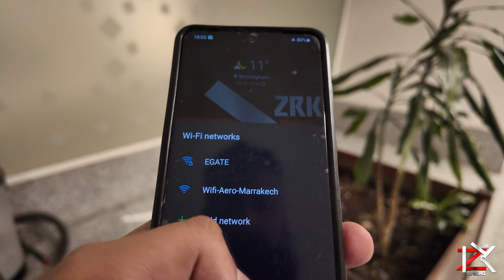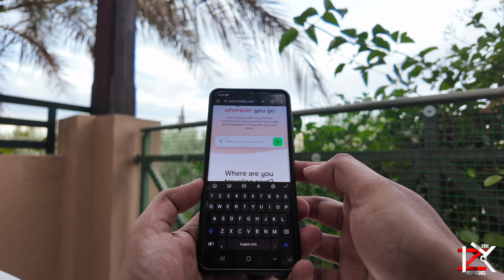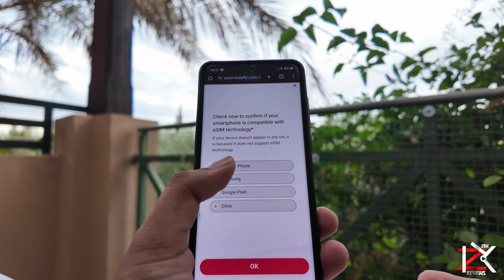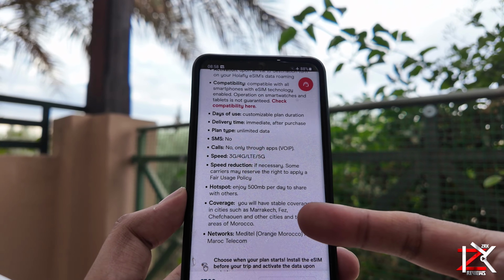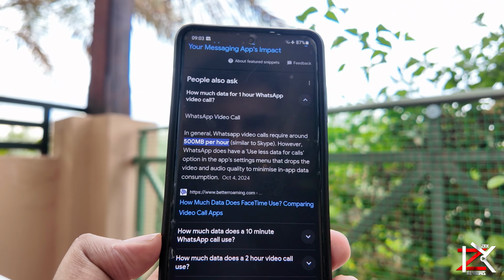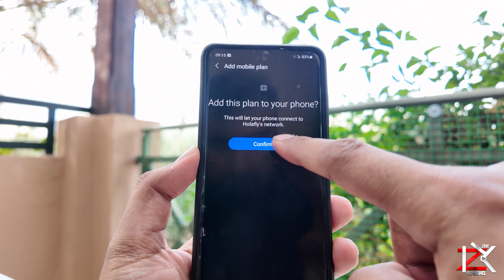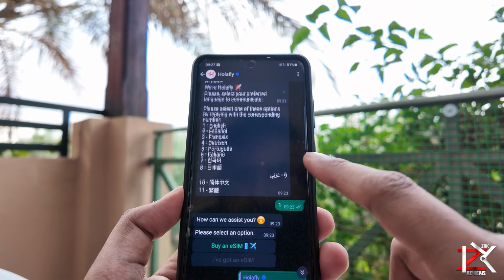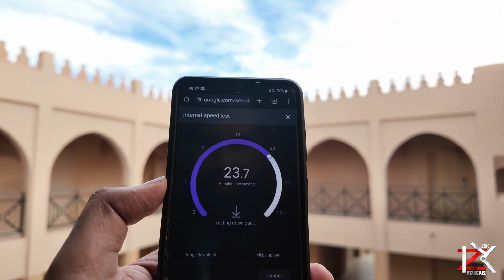How To Get WIFI/Internet In Morocco | Sim Card - eSIM - How To Use Holafly eSIM - Speed Test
How to get wifi or internet connection in morocco valeria dar atlas resort Marrakesh city